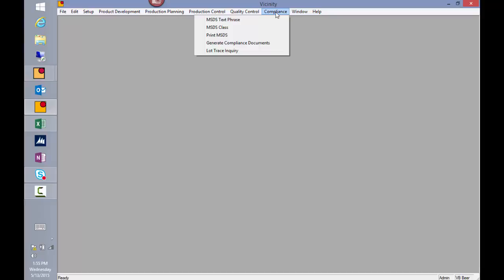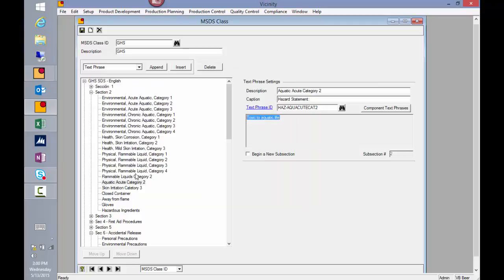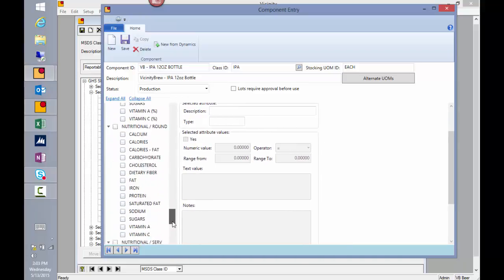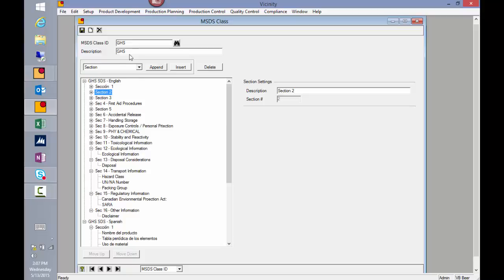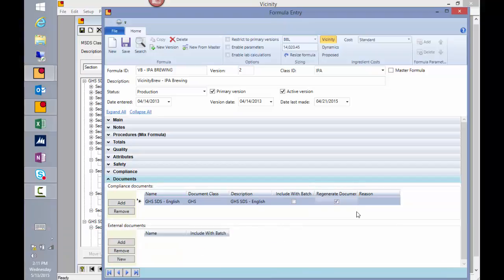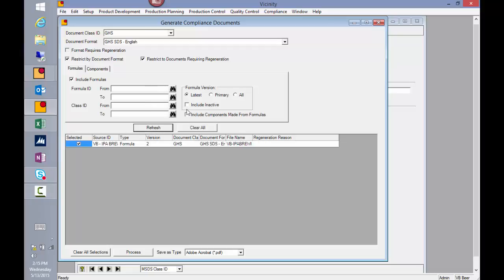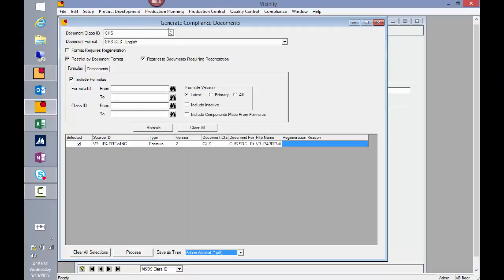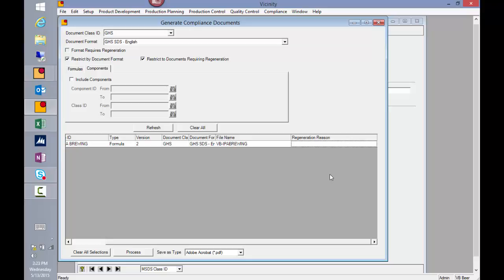BC 2 4 Compiance Pt 1Reporting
Vicinity Compliance Training

Session 4. Compliance
Part 1. Reporting